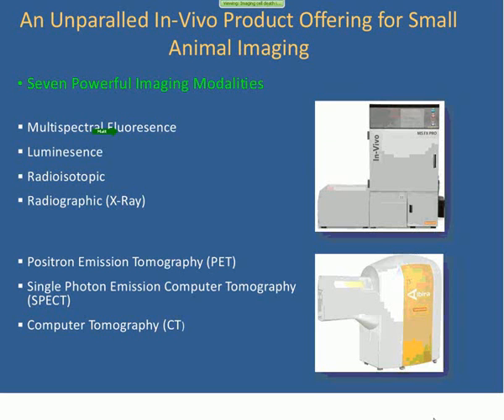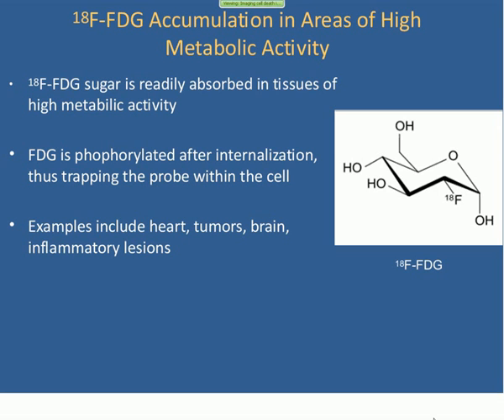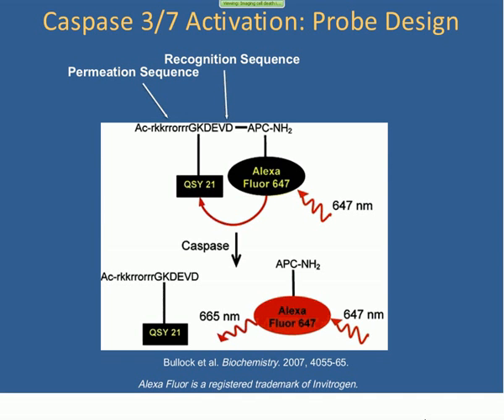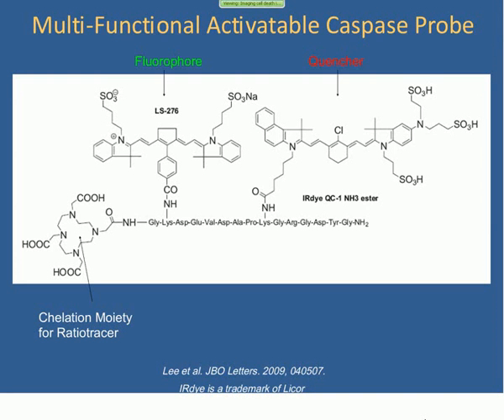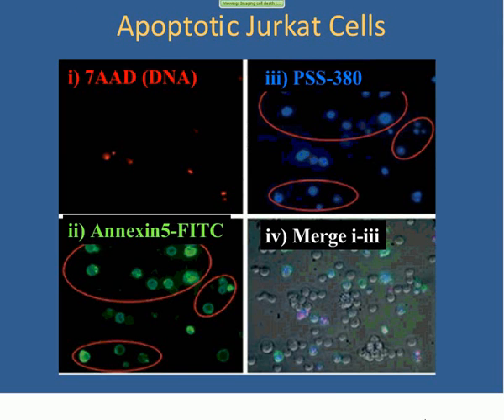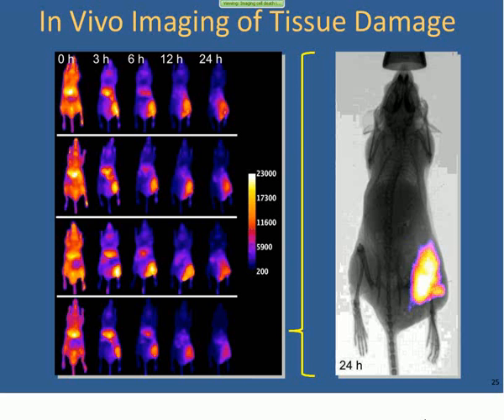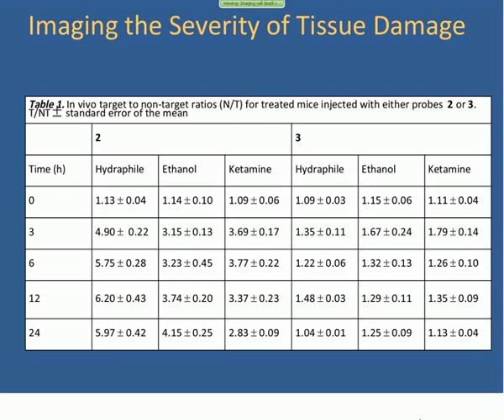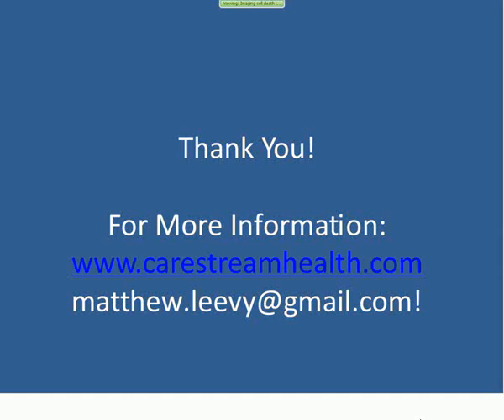Non-Invasive In Vivo Imaging of Cell Death via Apoptosis or Necrosis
How do cells decide whether to live or die?  Answering this seemingly simple question has engaged researchers across a variety of disciplines including neuroscience, pharmacology, oncology, cardiology, and development.  Much of this work answering these questions has been necessarily studied in model organisms and in cultured cells.  Yet the most critical questions involving cell fate often require the necessarily complex environment of a living animal such as a mouse or rat.  Paracrine and autocrine signals as well as relative immunological response and 3D structure often play a decisive role in the fate of cells in live animals, and many of these conditions are difficult to replicate in vitro.  Increasingly, there are a variety of techniques available for studying cell death in preclinical small animal models.  Utilizing molecular imaging techniques including injectable fluorescent probes, activatable optical probes, and injectable radioactive probes, researchers now have a variety of tools available to study cell death in vivo.  This webinar highlights several of these probes and illustrates their use in vivo.